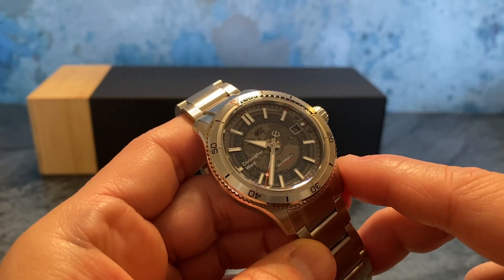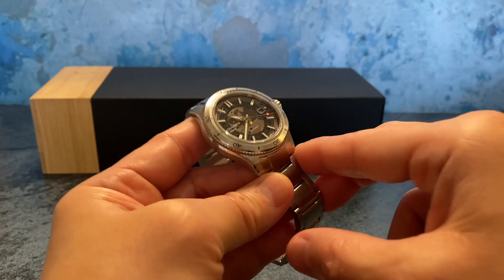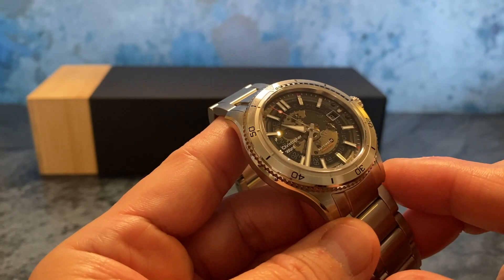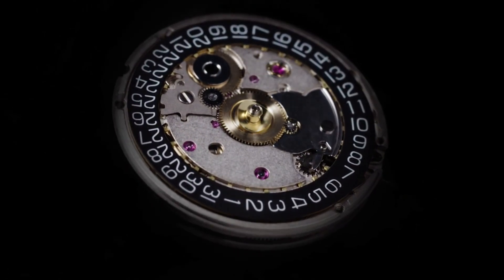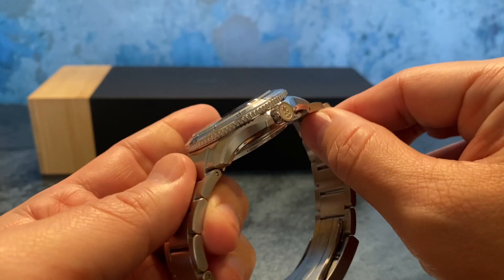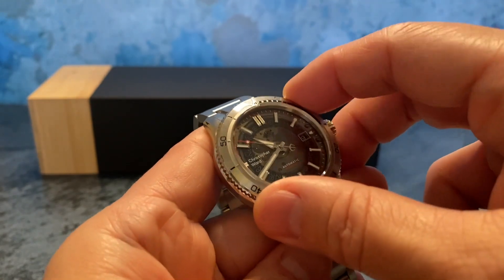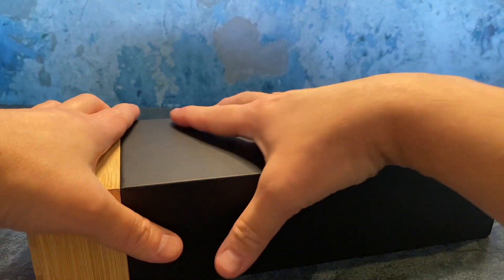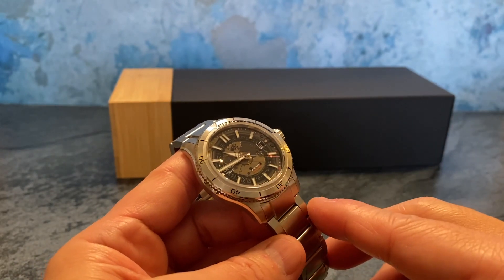Christopher Ward C60 Sapphire Black | A Uniquely Clever Diver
We look at Christopher Ward's C60 Sapphire Black, which is the follow-up to their original C60 Sapphire. The watch is in 40mm and has great proportions, along with a nicely smoked dial to make this a nice daily, Swiss made, wearing watch.